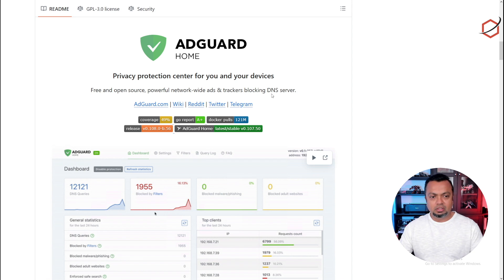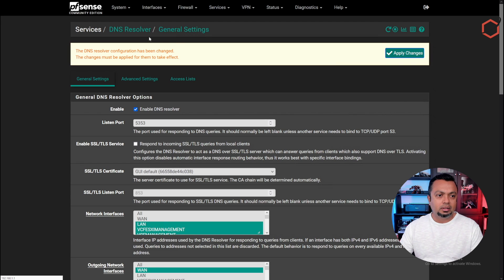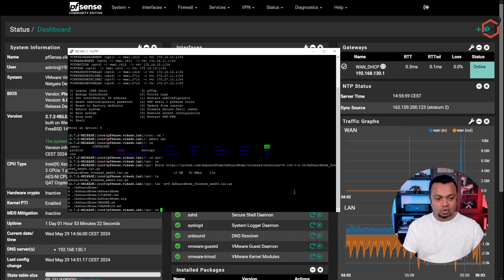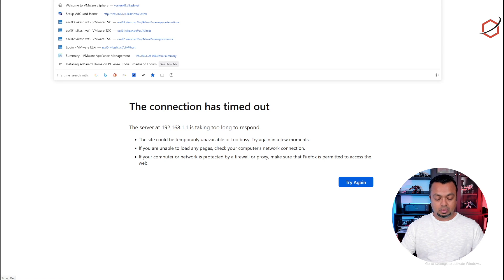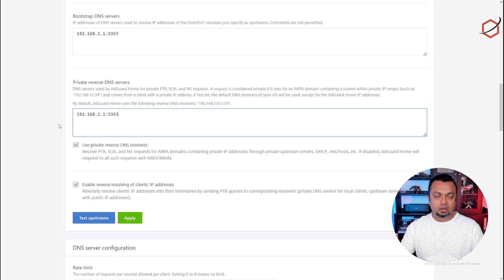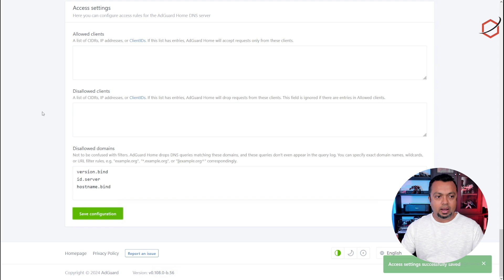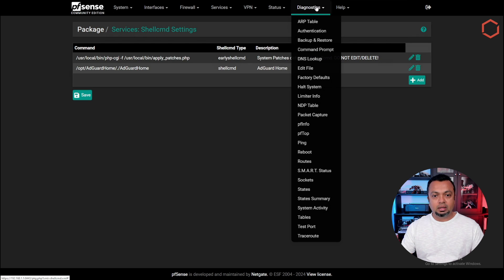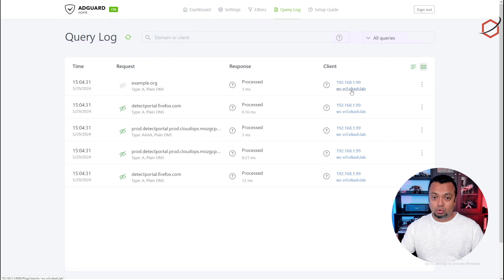Set up AdGuard Home on pfSense for ad-blocking and tracking protection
In this video, I will show you how to set up network-wide ad-blocking and tracking protection using pfSense and AdGuard Home. Because it is nobody’s business what you are doing on the internet!

Check my post about setting this up using pfSense and pfBlockerNG